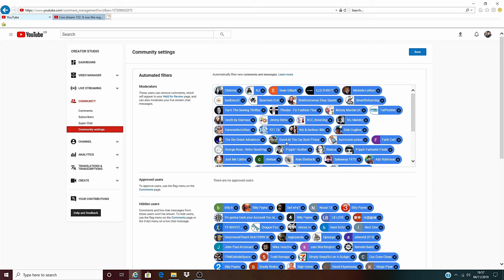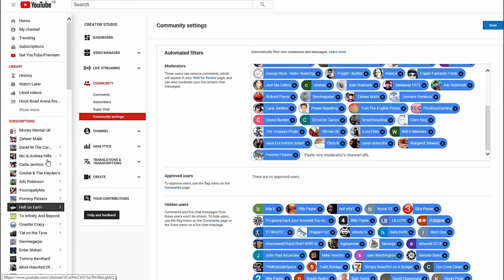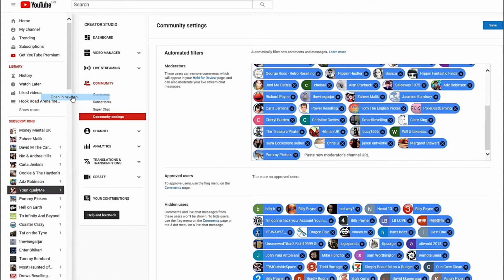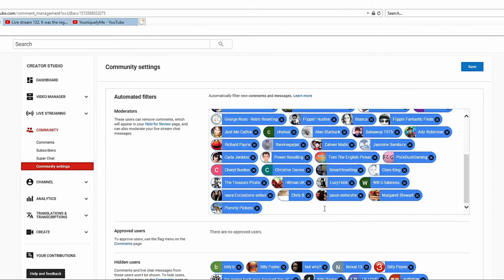2 ways how to add a Moderator, Spanner, Wrench to your Live streams update. No. 12.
2 ways how to add a Moderator, Spanner, Wrench to your Live streams update. No. 12.

In this video showing you 2 ways how to add a Moderator, Spanner, Wrench to your Live streams.

Use OBS studio to film.

I am hoping to release a Instructional video's series at least once every  month depending on what time I have, money etc.

I am hoping over the next few months to be making videos with specific topics in mind.

I really hope you enjoy this video and other new YouTube videos I will do.

If You want to see other video's for me to make just leave a comment in the comments section and I will read all.